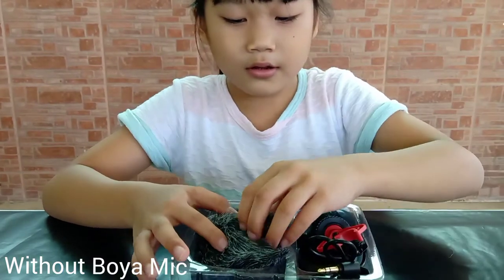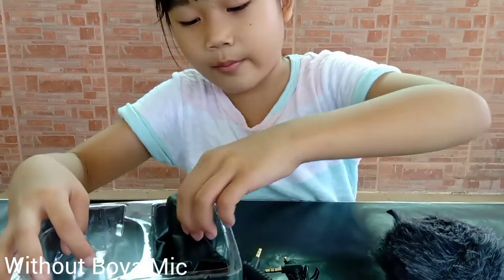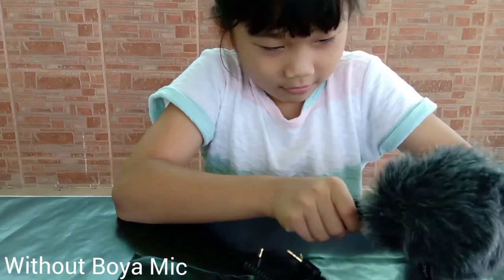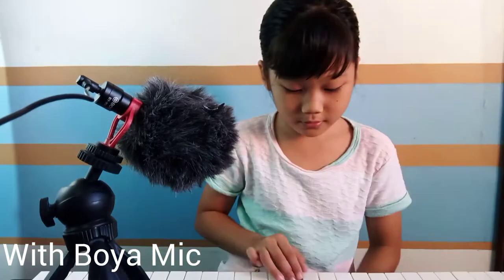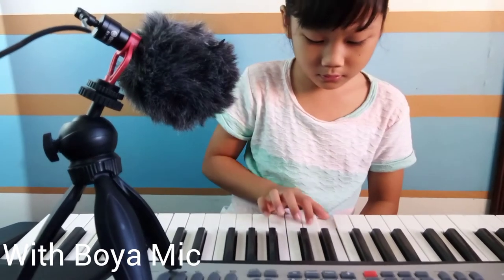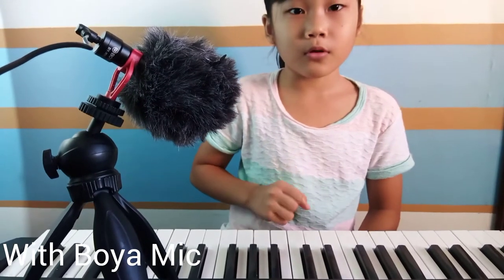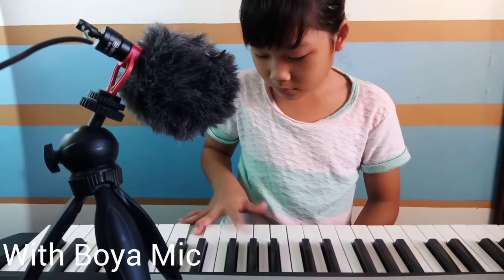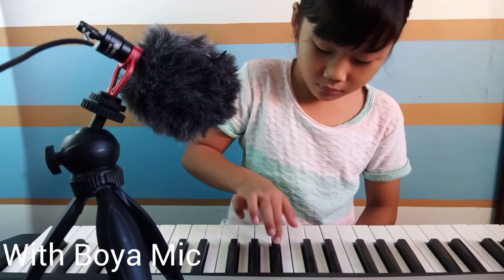Boya Mic (BY-MM1) Unboxing and Testing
In this video I'm unboxing and testing the Boya Mic BY-MM1. Thanks!😊